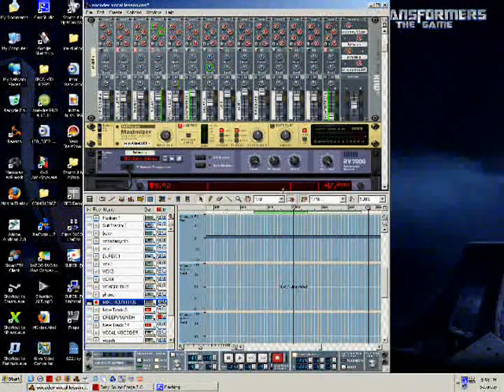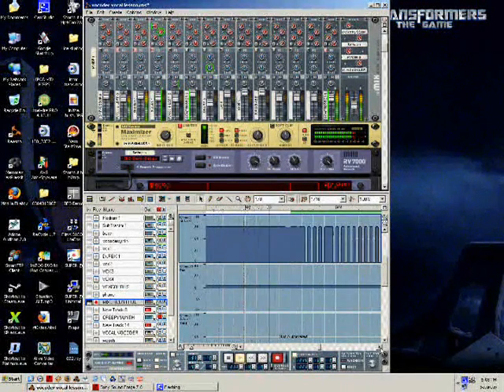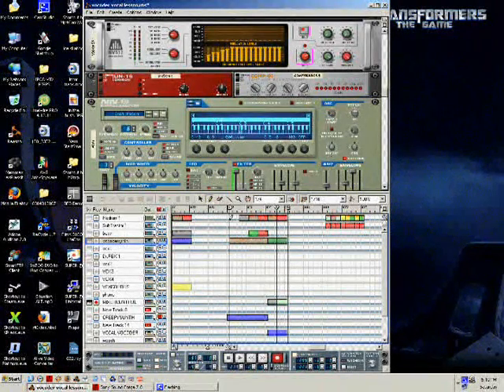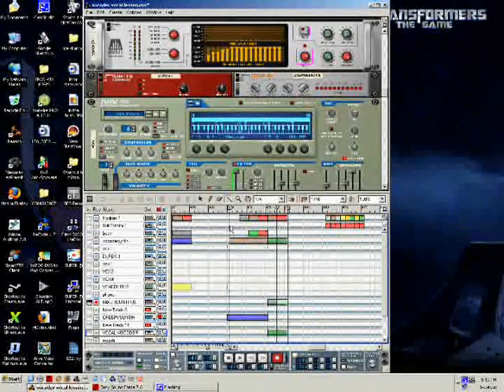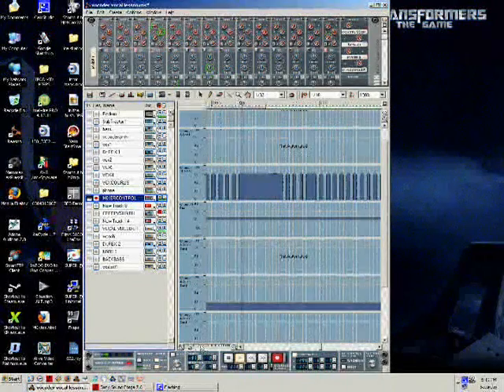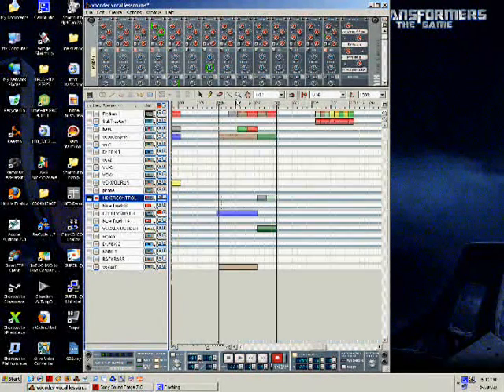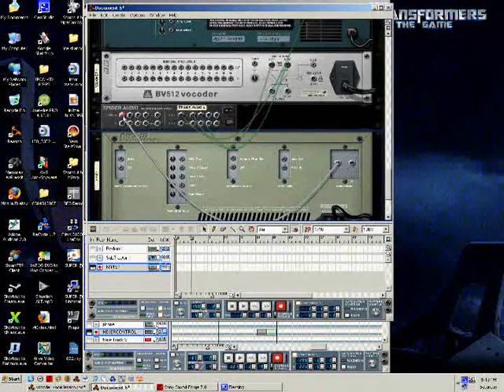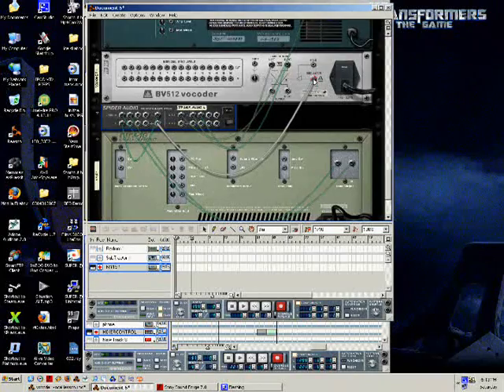Reason Tips and Tricks 4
Using the vocoder in Reason with vocals.